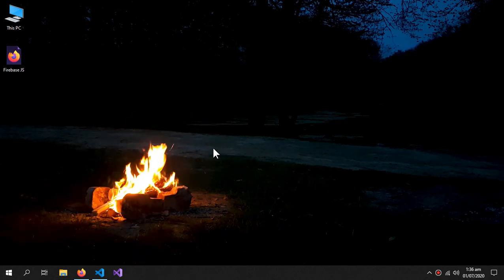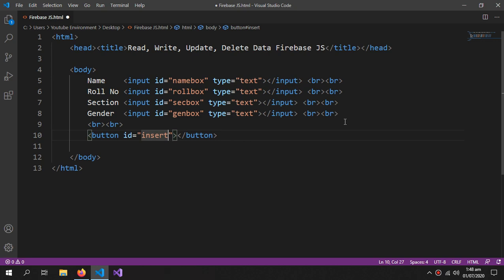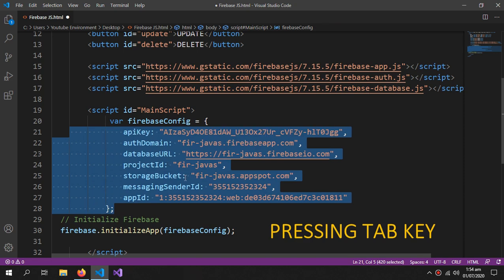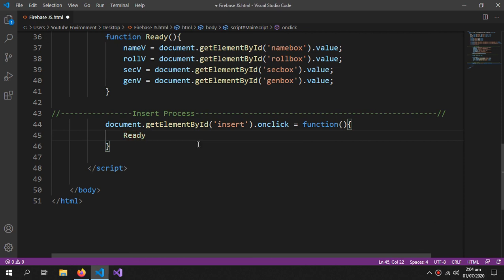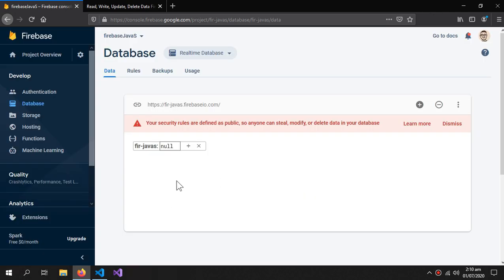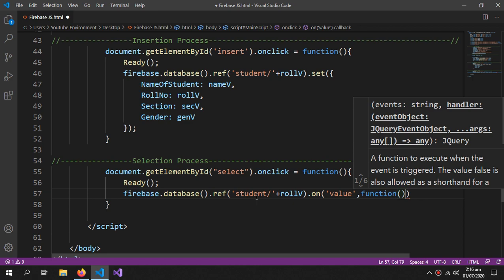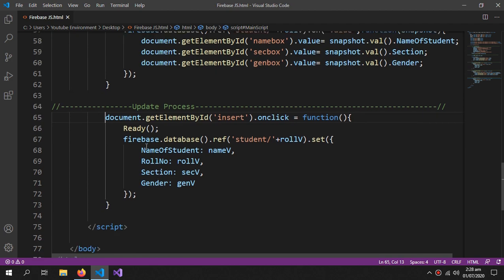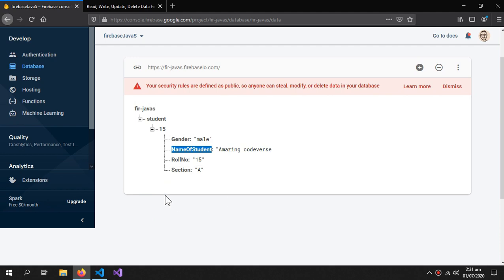READ, WRITE, UPDATE, DELETE Data | Firebase Realtime DB v7, v8 | JavaScript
google firebase version 7, 8 using javascript crud tutorial
write, insert, add, store data firebase realtime dabase 7, 8
read, select, retrieve data realtime db firebase
update, override data | delete, remove data google firebase
Create google firebase realtime database project, add configuration

Project Description:
- HTML, CSS, JavaScript
- Google Firebase Realtime Database